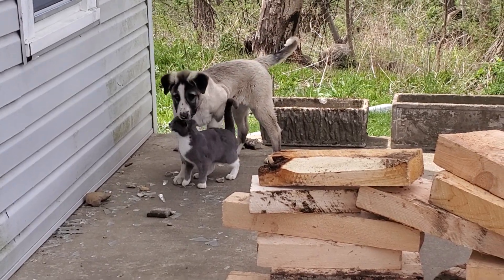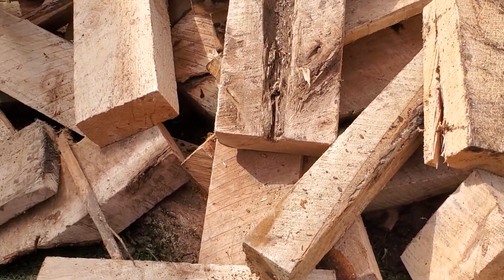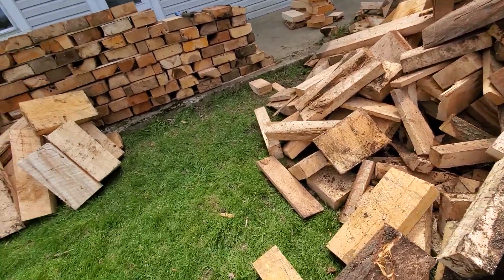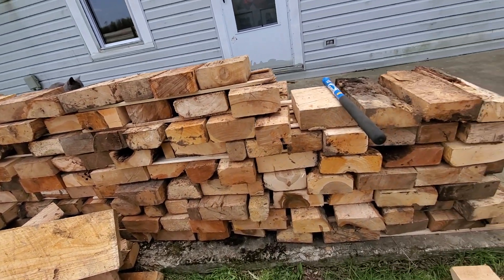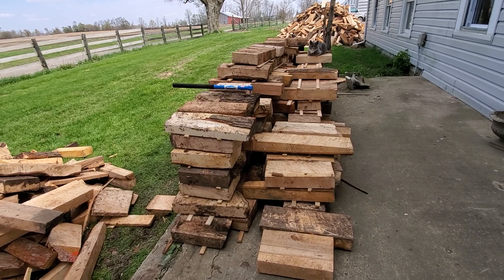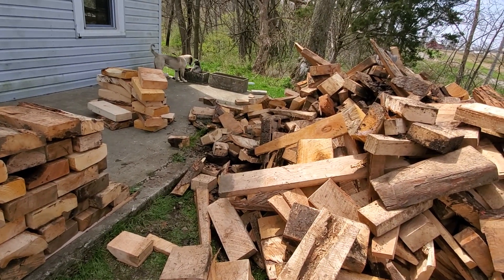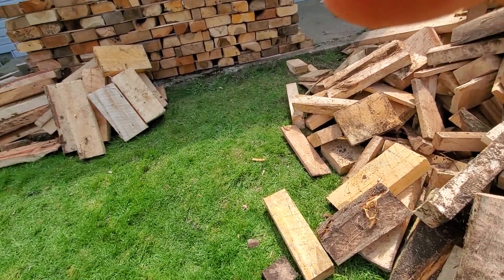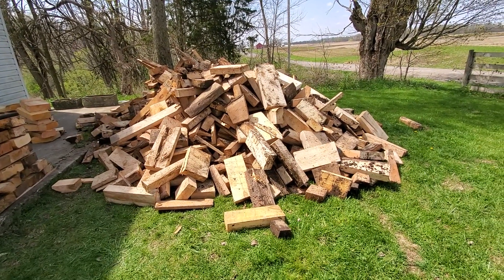Pine firewood!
I got a load of mostly pine.